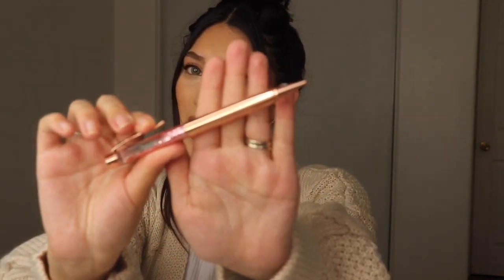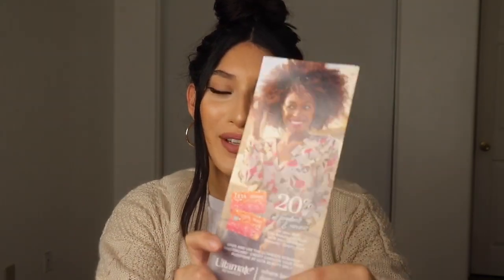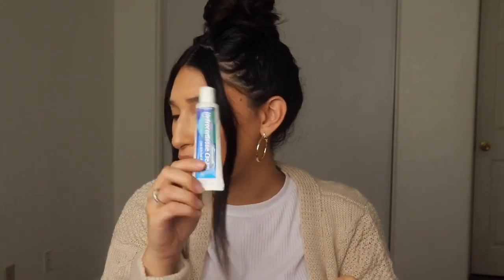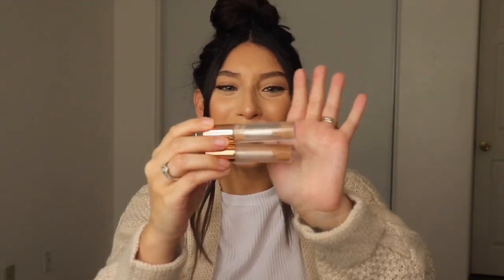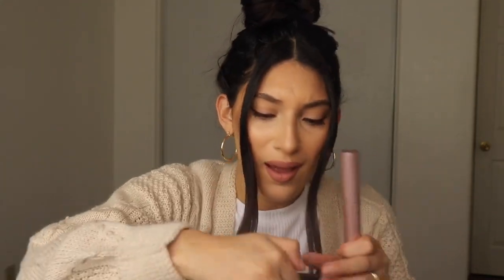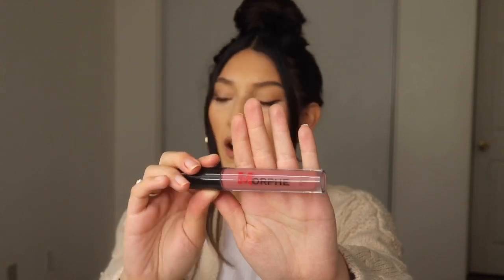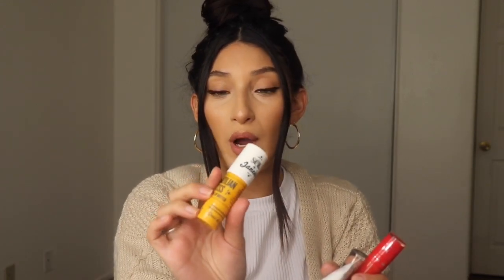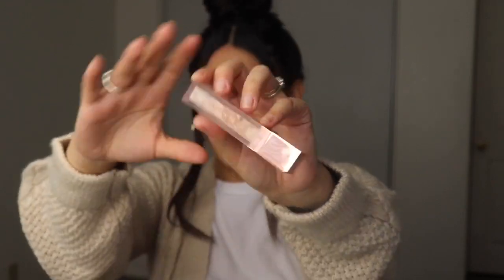What’s in my purse 🤔 2019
Dose of colors liquid velvet lipstick

Patrickta she’s expensive gloss

Amazon Rose gold pens: Ballpoint Pens, BYSOU 4 Pcs Rose Gold Metal Pen Refills Bling Dynamic Liquid Sand Pen Black Ink for Office Supplies